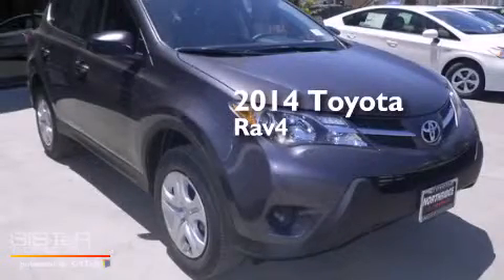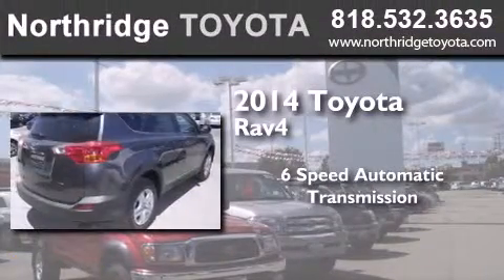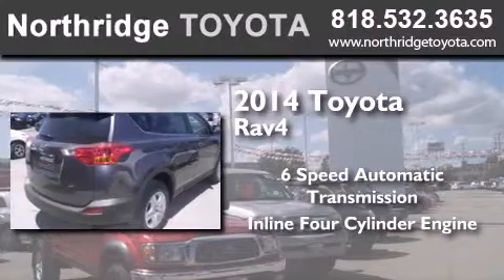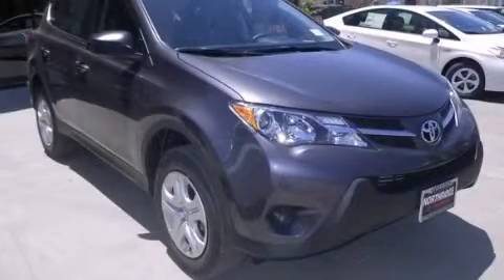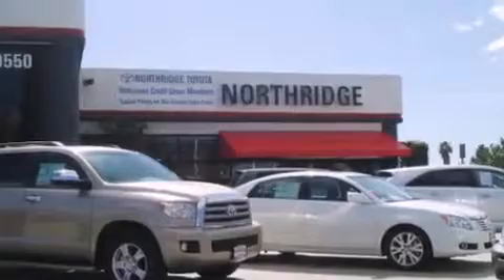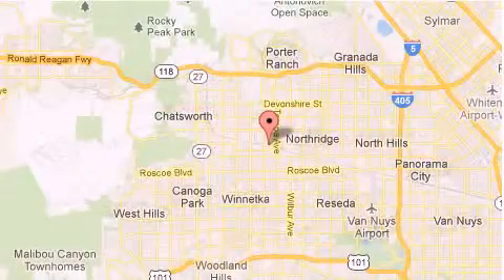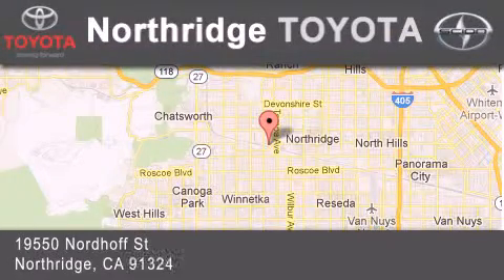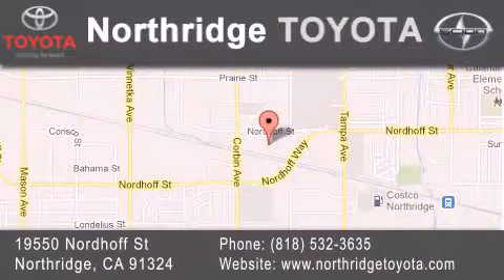2014 Toyota RAV4 Sherman Oaks CA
We have been honored to serve the Northridge CA area , we promise that your experience at our dealership will exceed your expectations ! Year : 2014 Make : Toyota Model : RAV4 Engine : 2.5L 4 cyls Trans . : Automatic 6-Speed Exterior : Magnetic Gray Metallic Miles : 5 Interior : Black Stock : 141845 Northridge Toyota 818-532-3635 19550 Nordhoff St Northridge , CA 91324